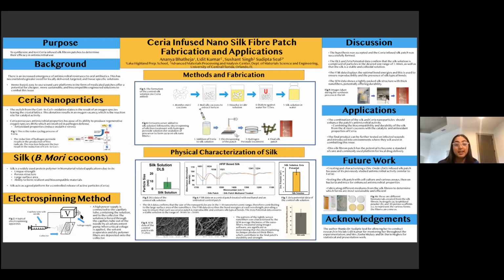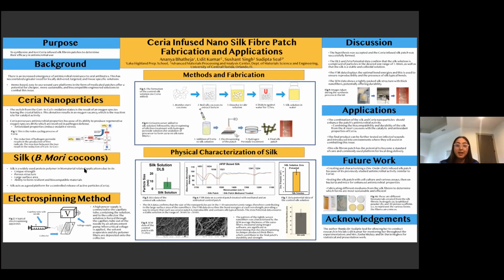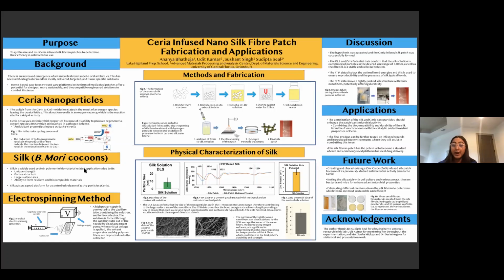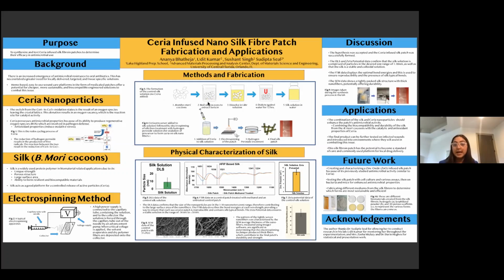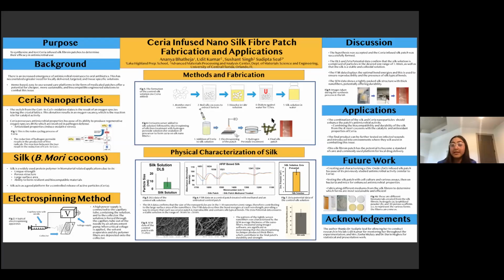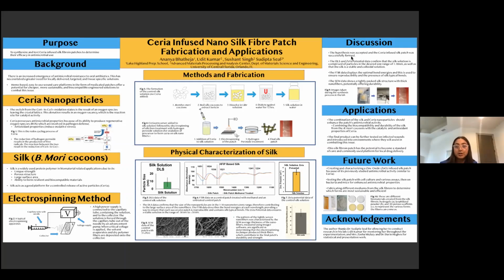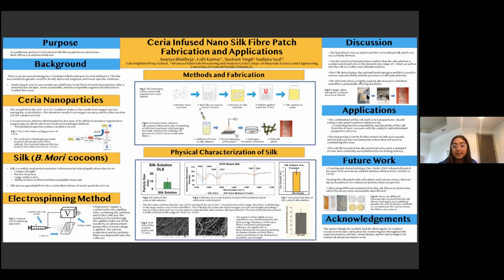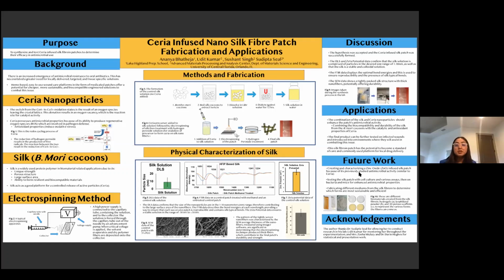Ceria Infused Nano Silk Fibre Patch Fabrication and Applications | Ananya Bhatheja | Nanotechnology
Lecture by Ananya Bhatheja, Lake Highland Preparatory School, University of Central Florida, US on Ceria Infused Nano Silk Fibre Patch Fabrication and Applications.